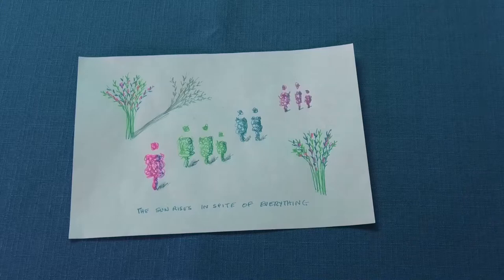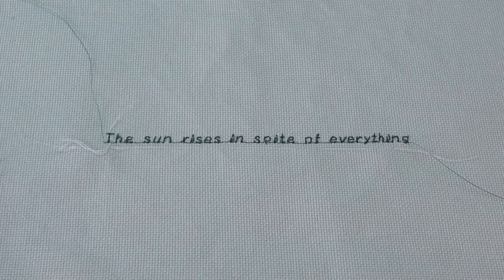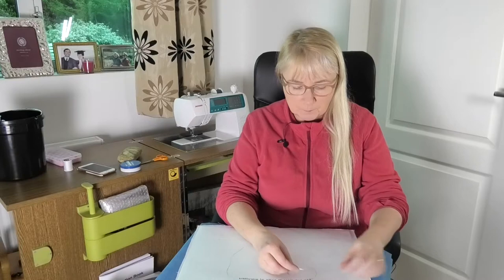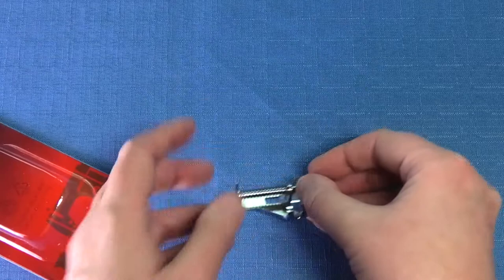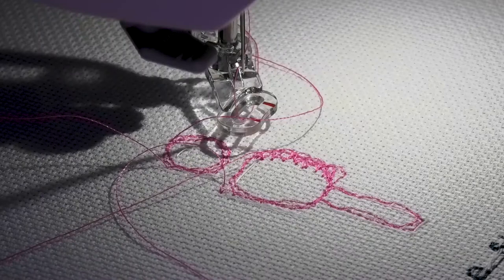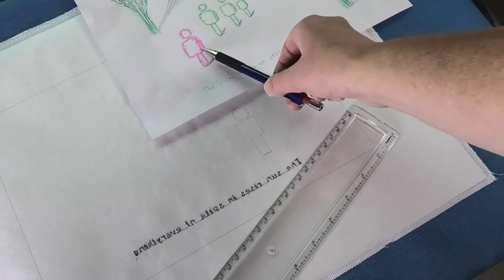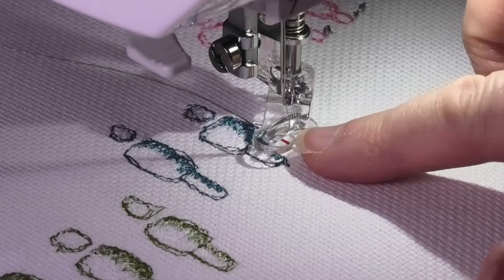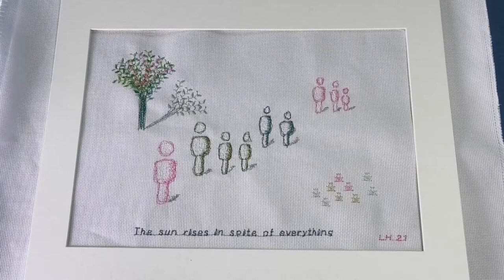The creative process part 3 Everything is going to be all right Derek Mahon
Here’s the completion of my art work, The sun rises in spite of everything. Based on words from Derek Mahon’s poem Everything is going to be all right. I leave it to the viewer to interpret the piece.